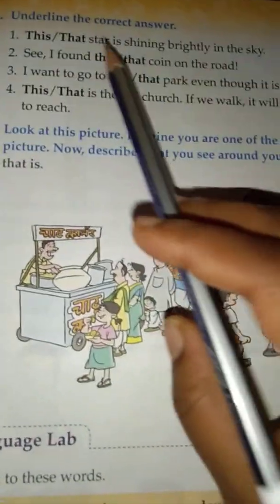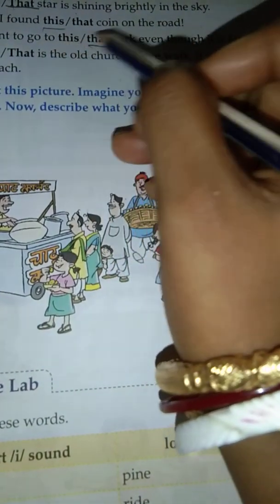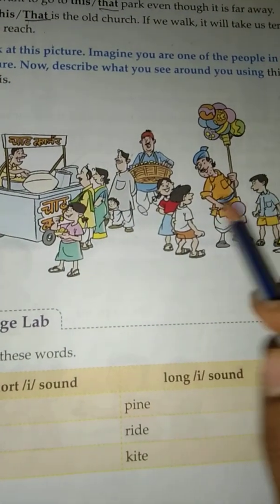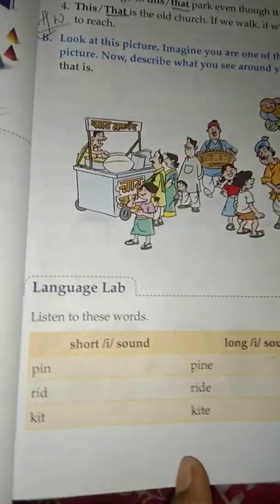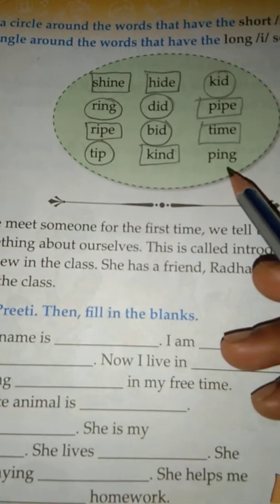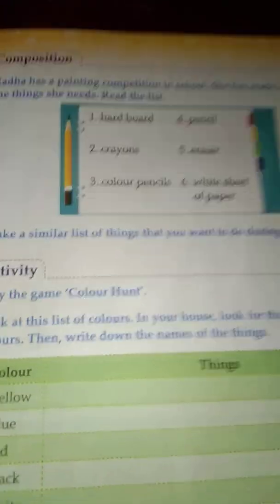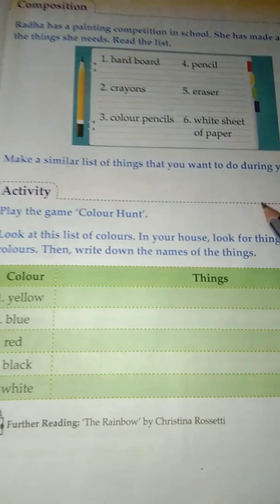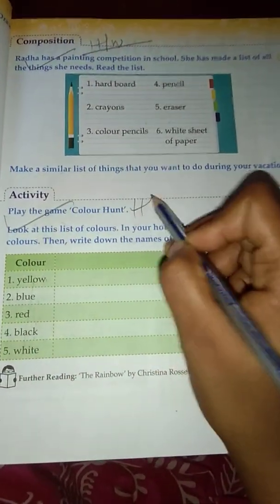Class-1 | English1 | Chapter-4 (Exercise)